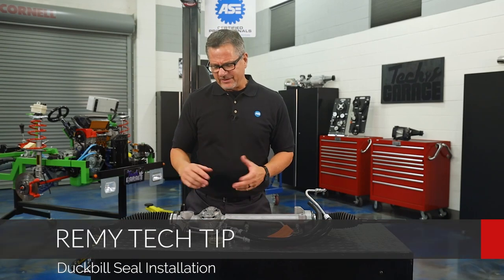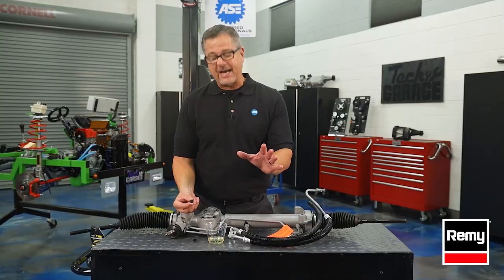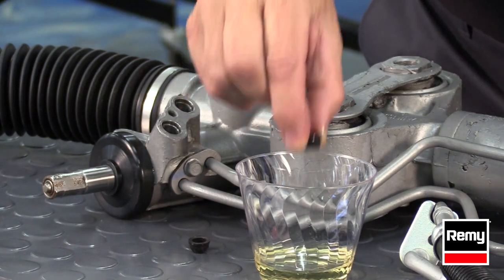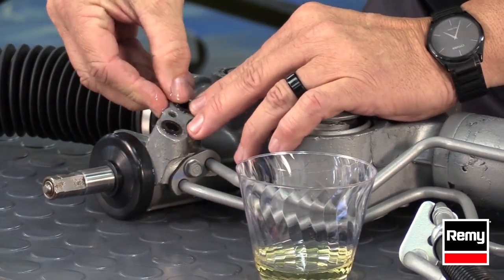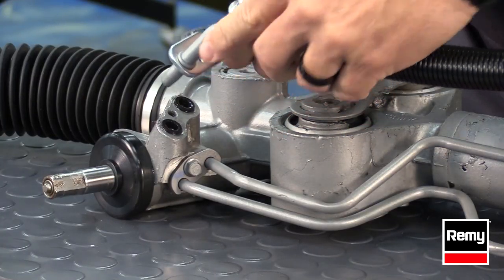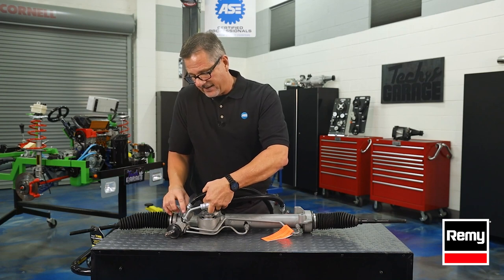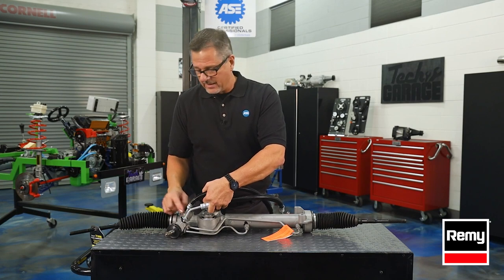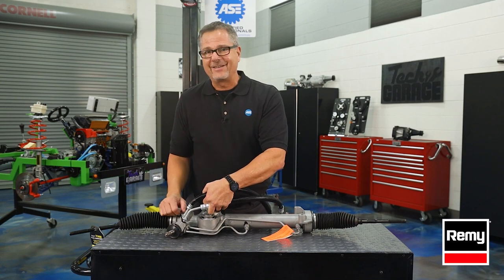Remy Tech Tip | Installing Duckbill Seals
Learn how to properly install duckbill seals on a rack & pinion.